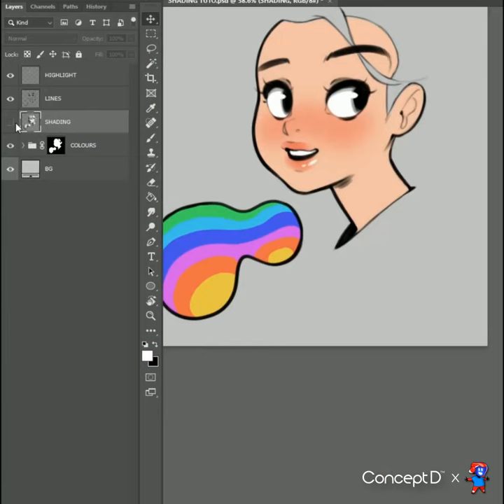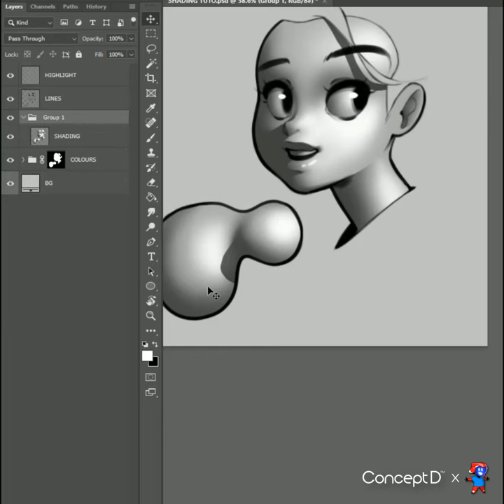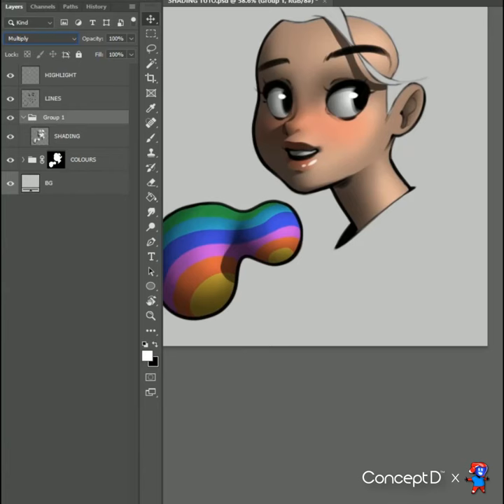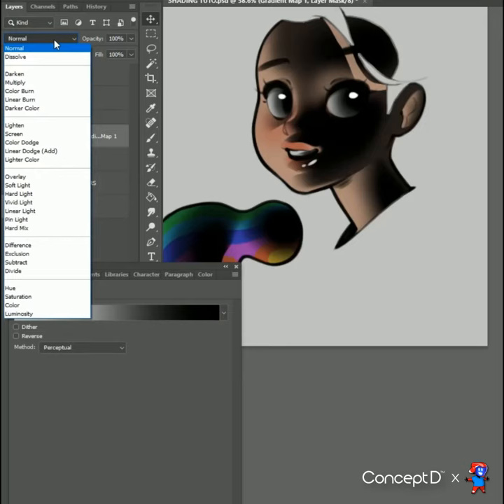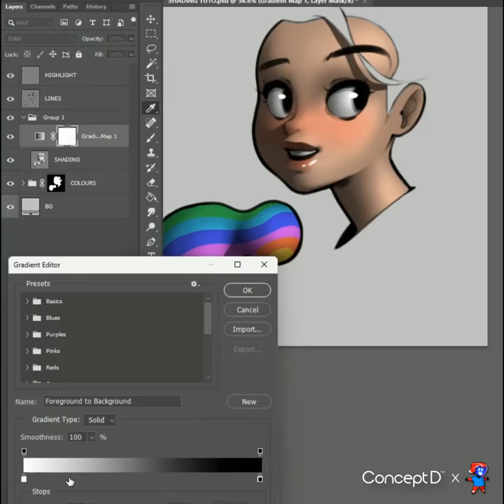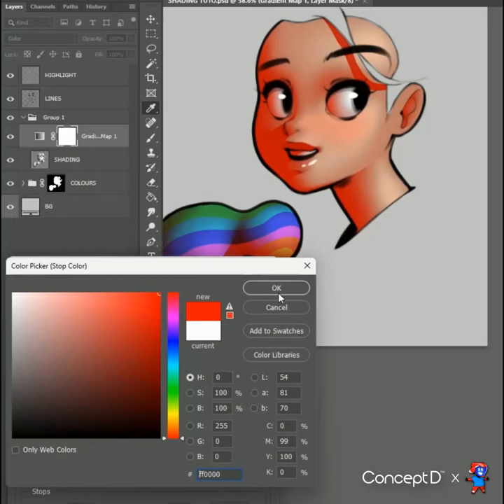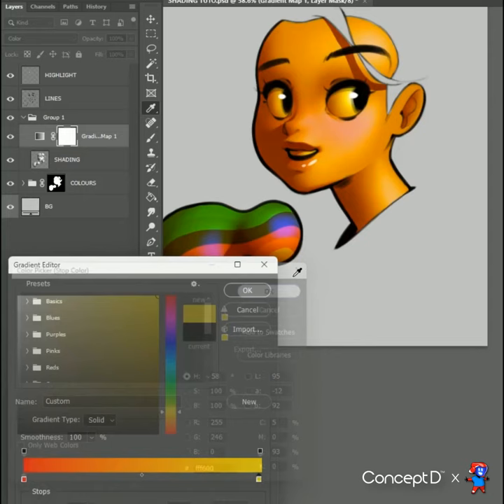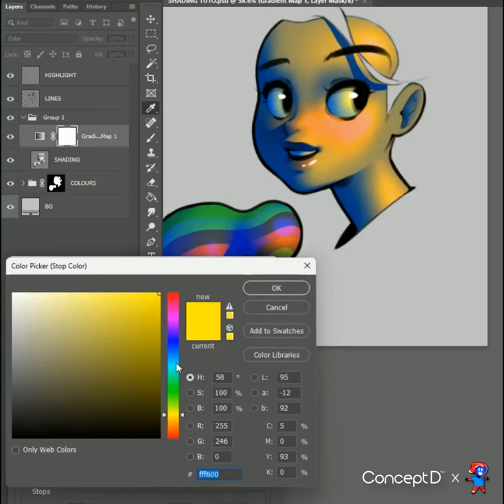ConceptD | Color Your Shading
With @Sykosan